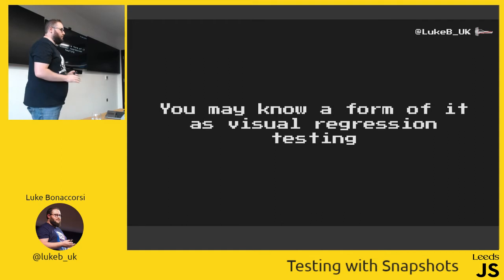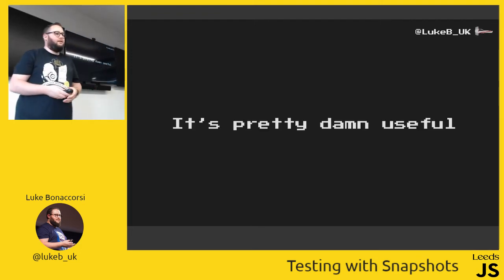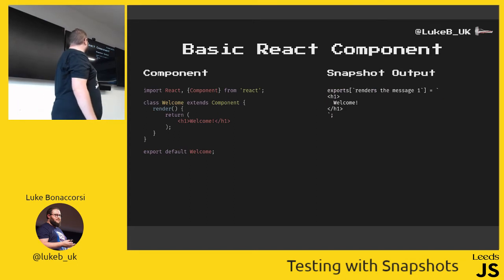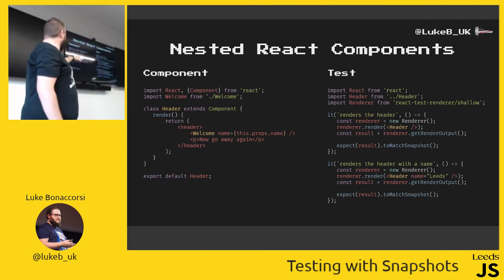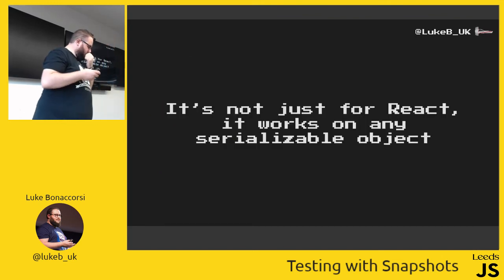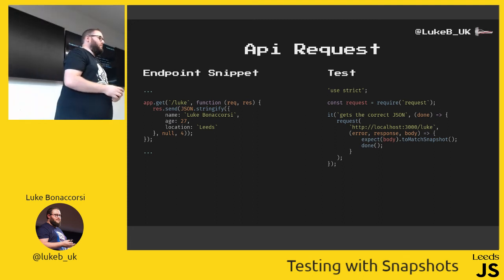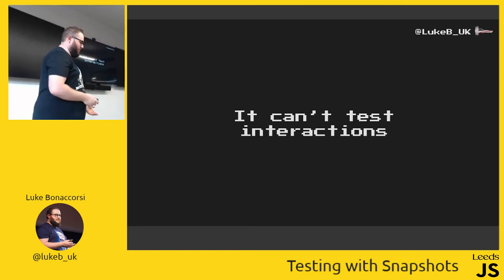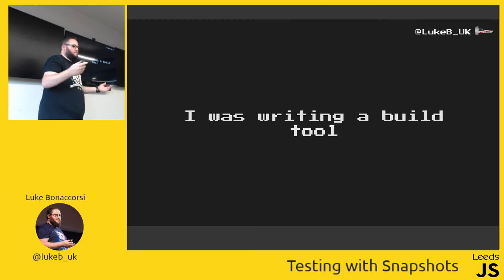Luke Bonaccorsi - Testing with Snapshots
In June 2016, Facebook introduced snapshot testing into Jest, it’s JavaScript unit testing framework. Since then, snapshot testing has seen massive uptake because it makes writing tests for things like React way easier.

In this talk I’ll go through what snapshot testing is, how it works and when to use it. I’ll be covering examples using React as well as non-React uses and hopefully you’ll gain the same enthusiasm I have for snapshot testing!